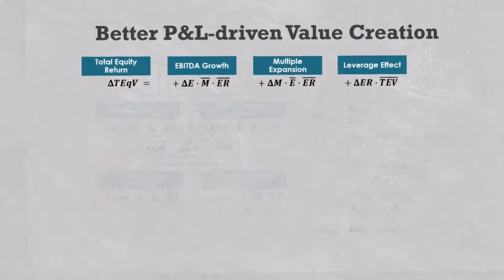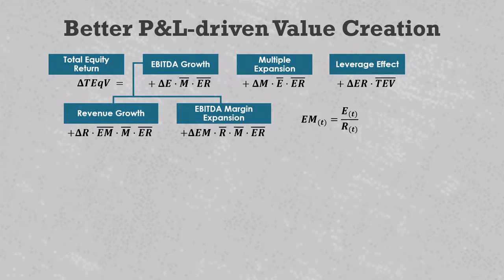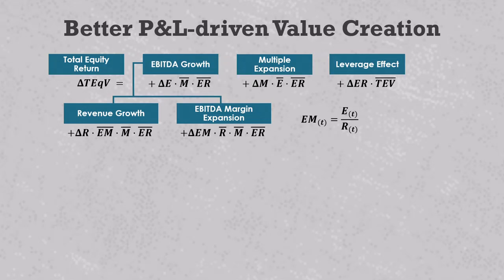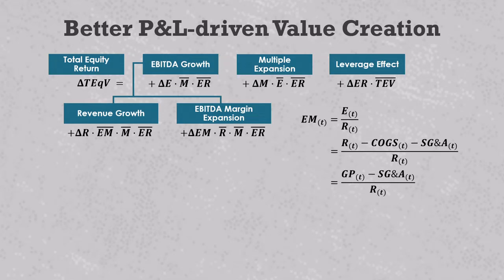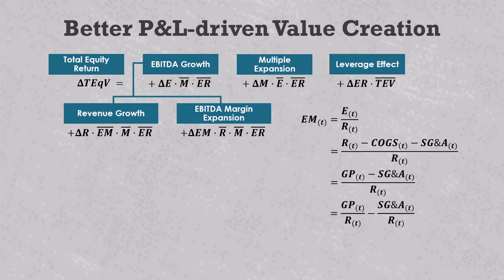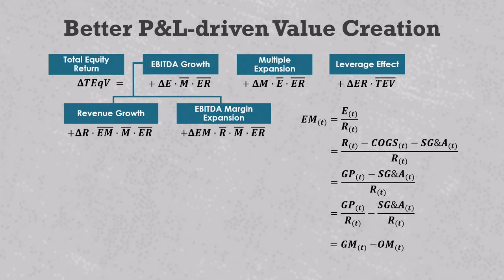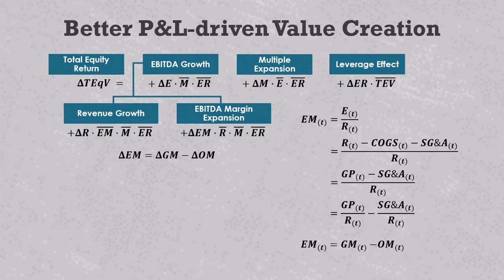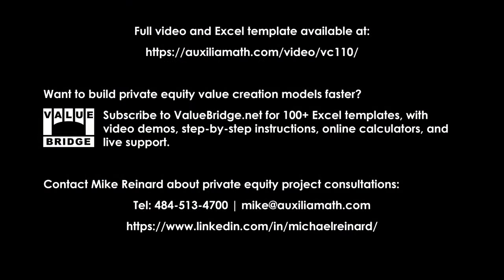Value creation formulas with COGS and SG&A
How to add P&L metrics like COGS and SG&A into private equity value creation models.